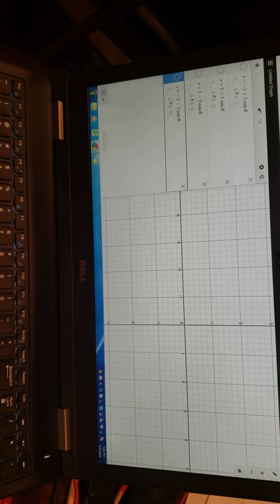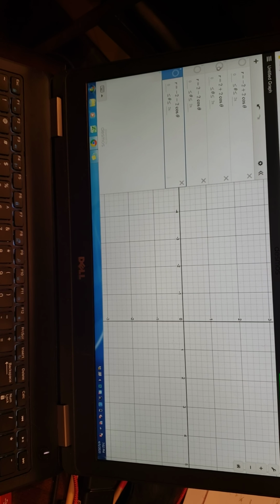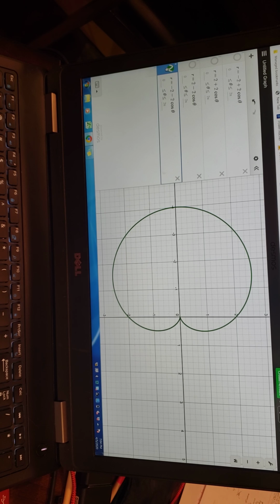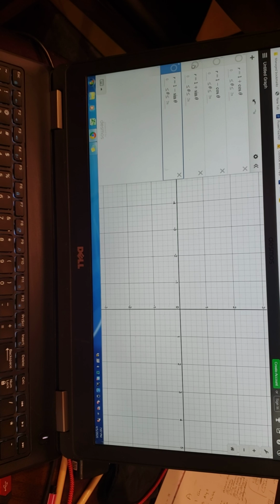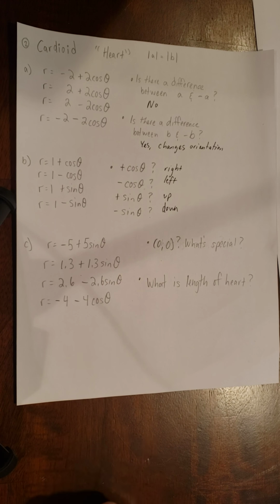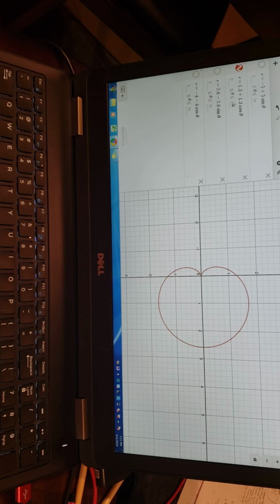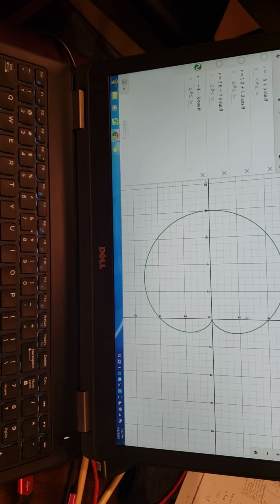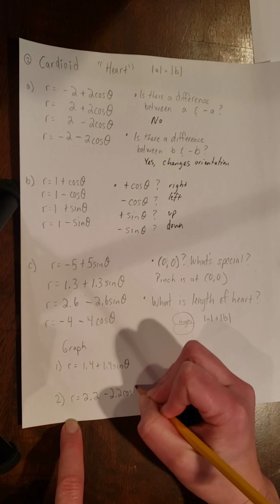Polar Curves - Limacon (Cardioid)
Explore the Cardioid (or heart-like limacon)